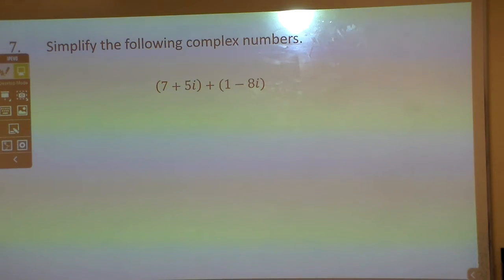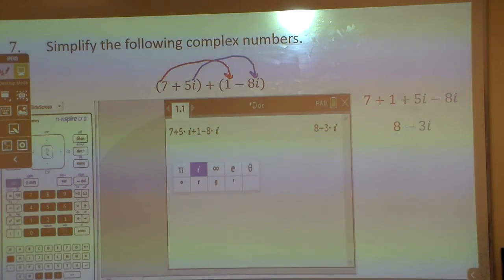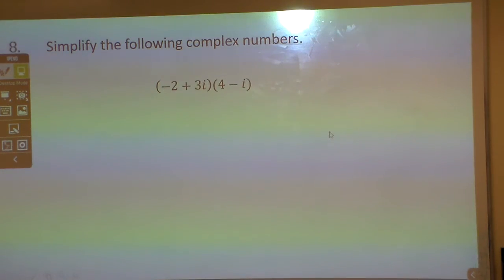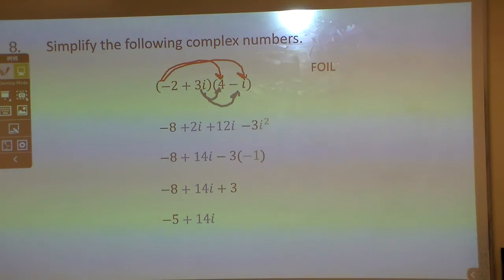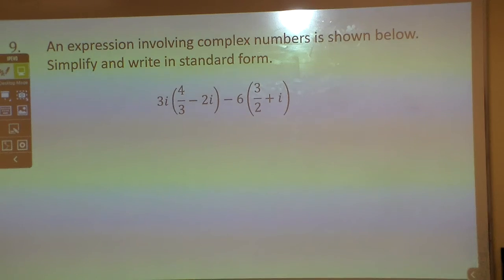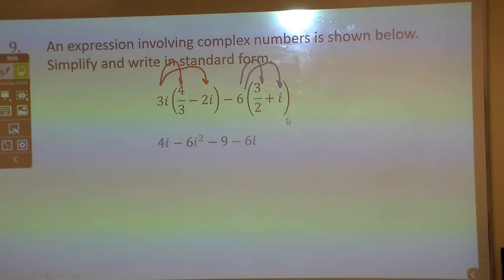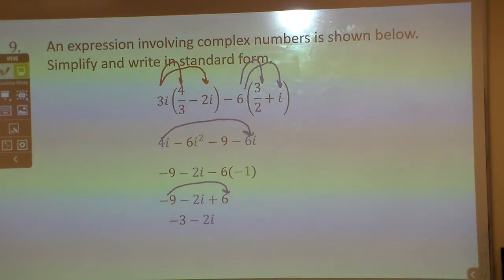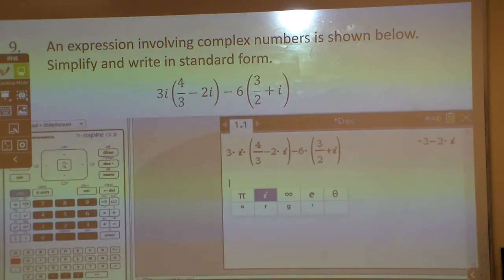Complex Numbers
Adding and multiplying imaginary numbers